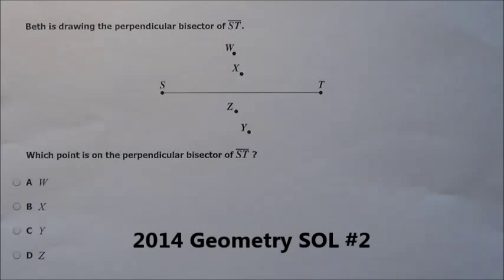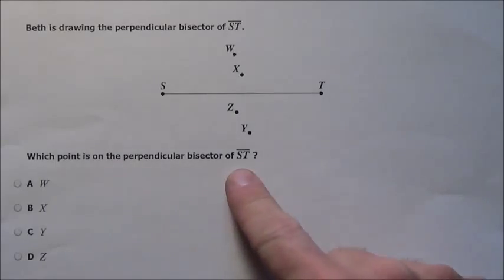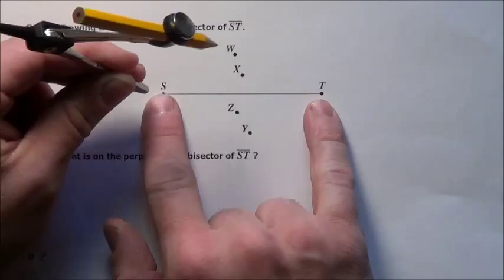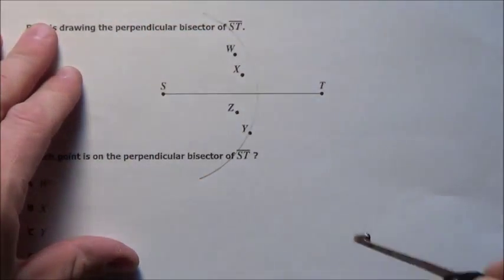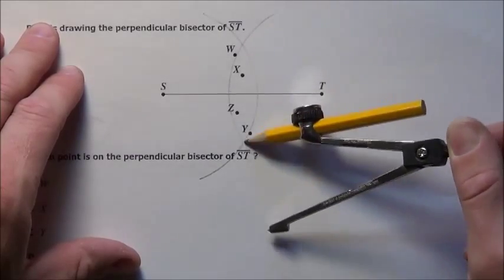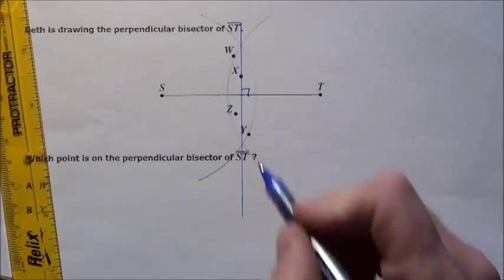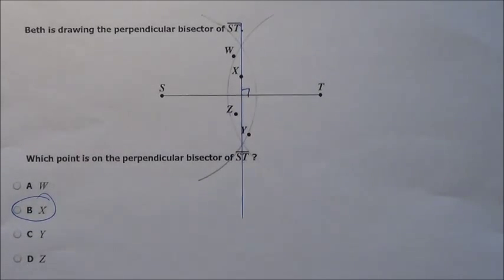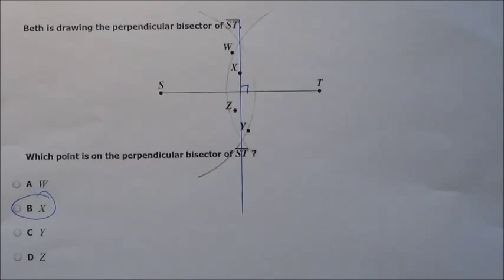2014 Geometry SOL #2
2014 Geometry SOL #2